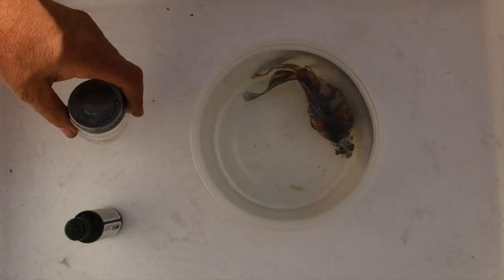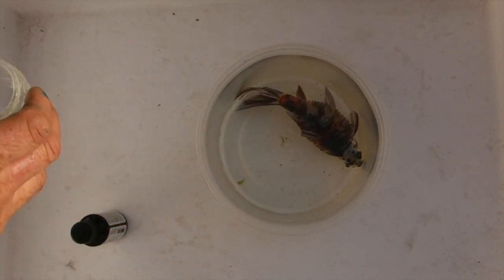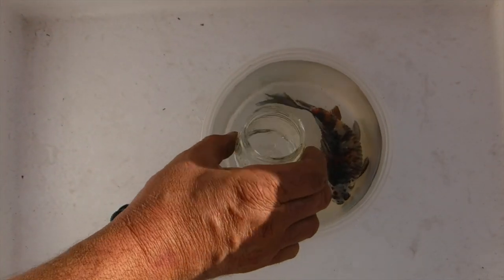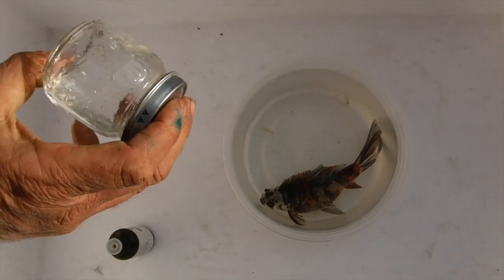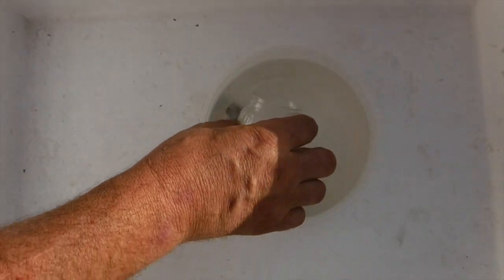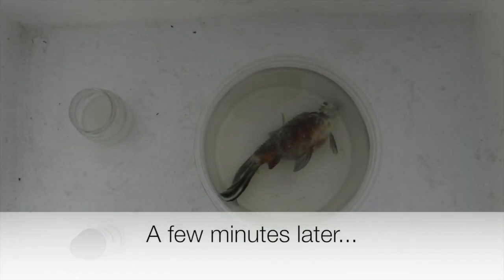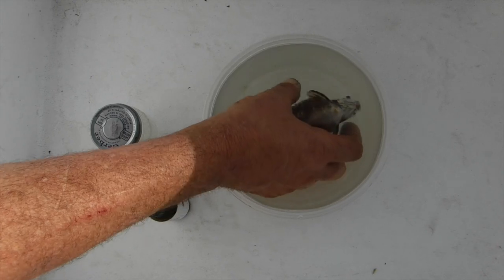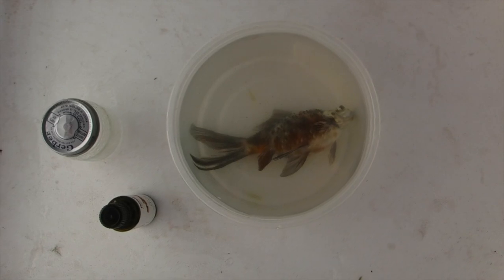How To: Euthanize a Fish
In this video Jon C. Rasmussen of The Pond Company shows how to properly euthanize a fish. Materials needed: 100% Clove Oil, water, containers to hold the fish, and mix clove oil with water.